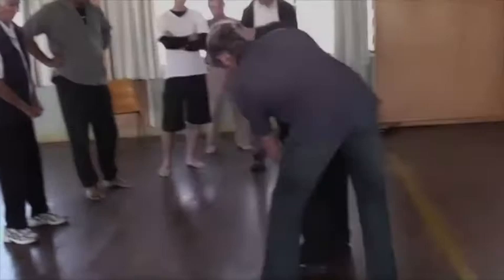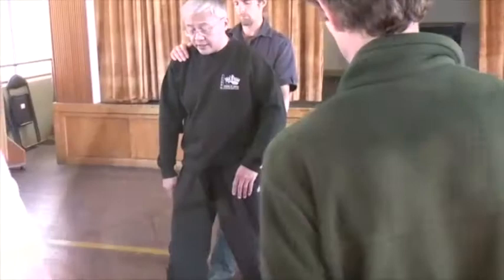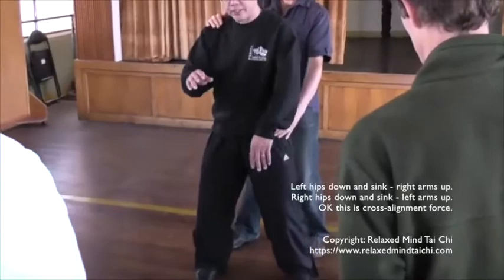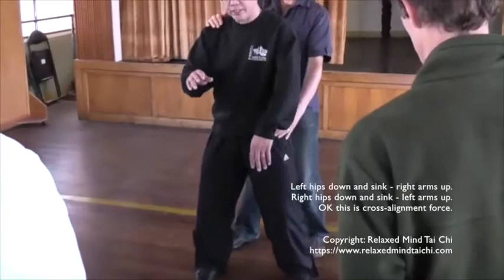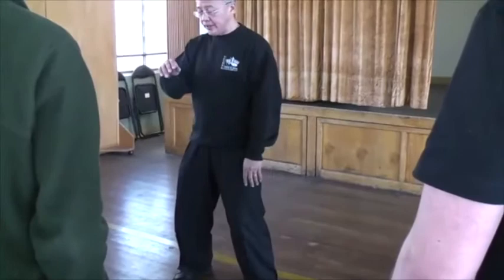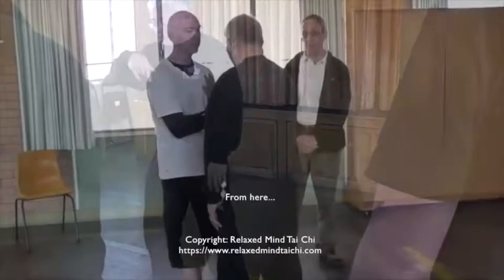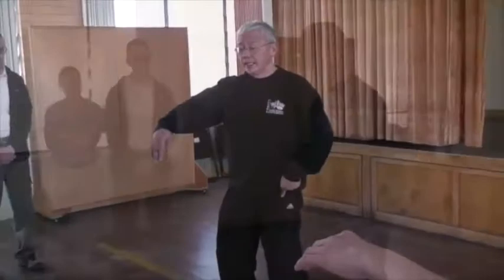Wee Kee Jin teaching Master Huang Sheng Shyan's Loosening Ex no. 3 (subtitled)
Click here for see more of Wee Kee Jin teaching Master Huang Sheng Shyan's Loosening Exercise no. 3